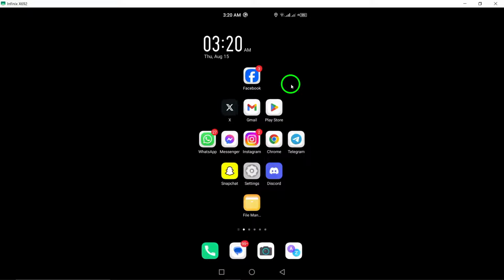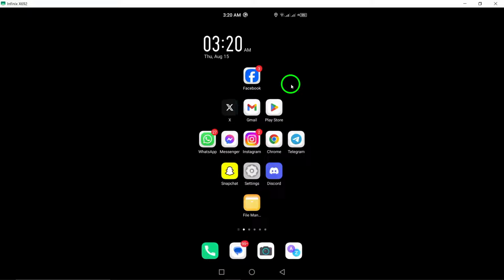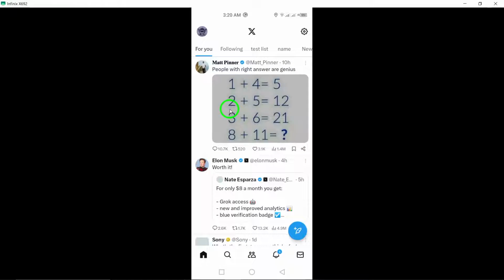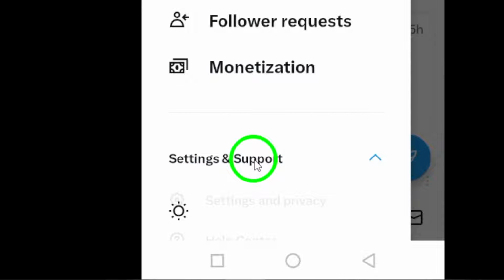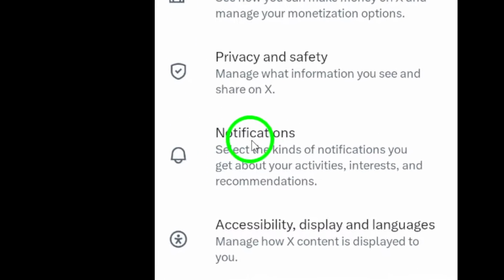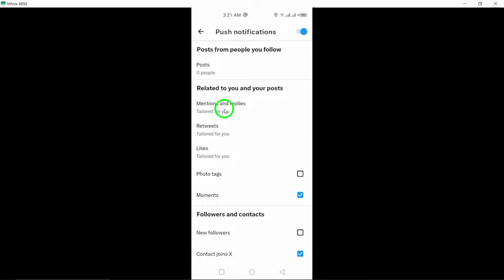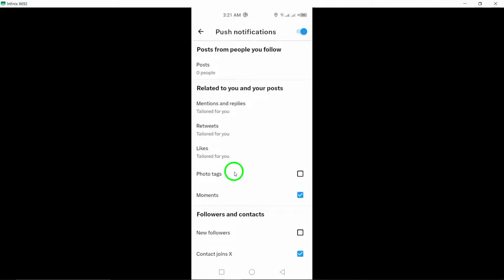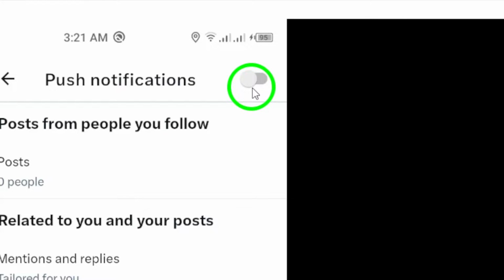How to Disable Push Notifications on X (Twitter) (Updated)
Learn how to easily disable push notifications on X (formerly known as Twitter) with our updated step-by-step guide. If you're tired of constant notifications and want a more peaceful experience while using the app, follow these straightforward steps to regain control of your notifications.
Steps:

1. Open the X app on your Android device.
2. Tap your profile picture at the top right.
3. Tap "Settings & Support."
4. Tap "Settings and Privacy."
5. Tap "Notifications."
6. Tap "Preferences."
7. Tap "Push notifications."
8. Turn off Push notifications at the top of the screen.